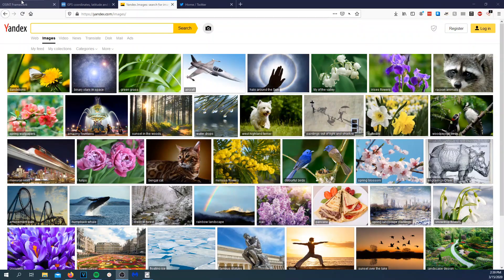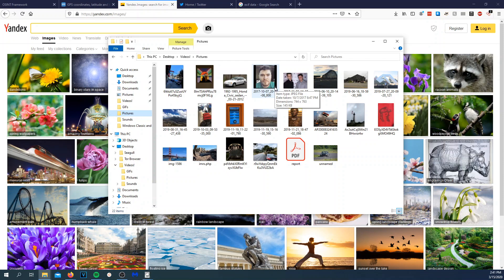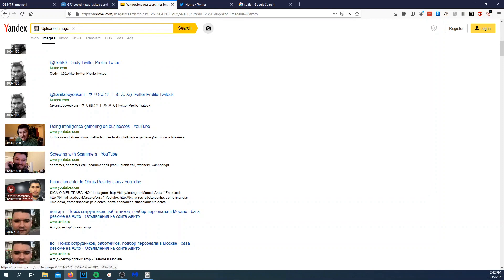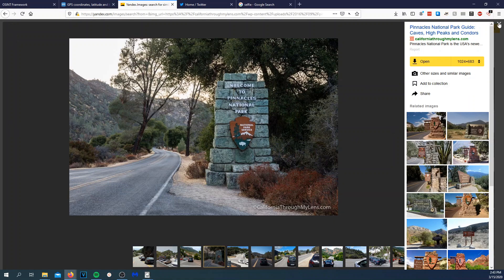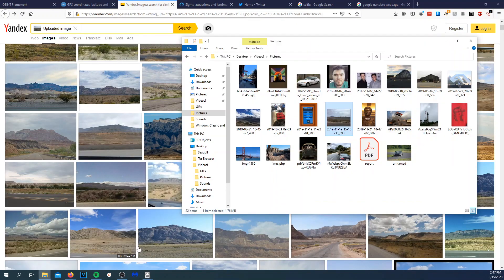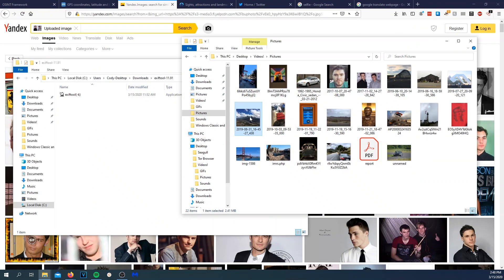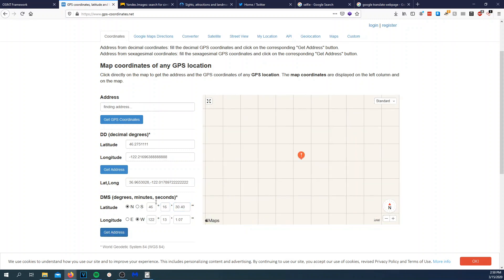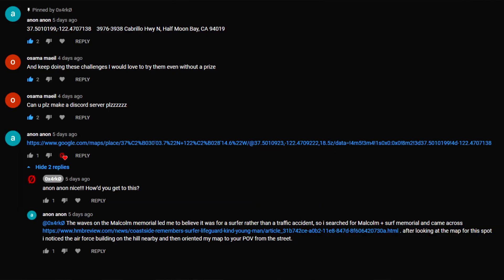Reverse Image Searching and Pulling EXIF Data Like a Pro!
If you are interested in sponsoring my videos, please This video I go over reverse image searching with Yandex, show a side by side comparison with Google Images and how to pull metadata using ExifTool